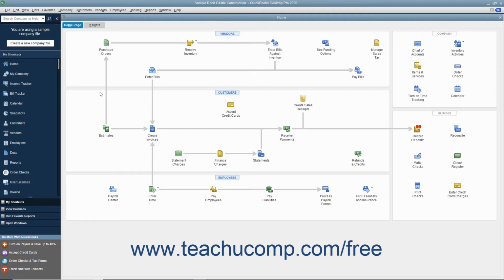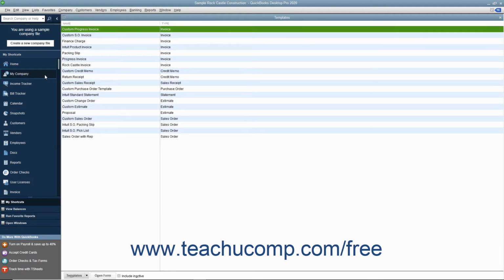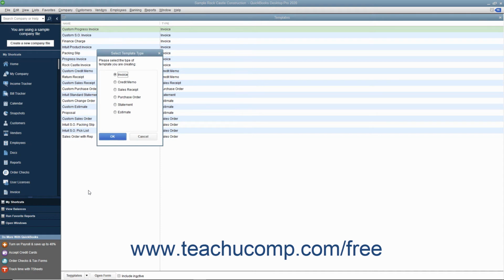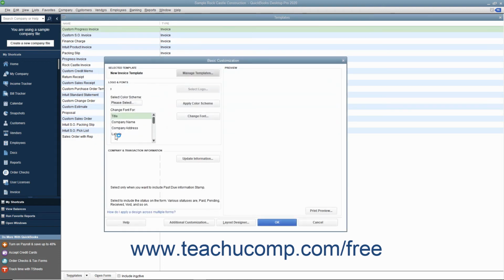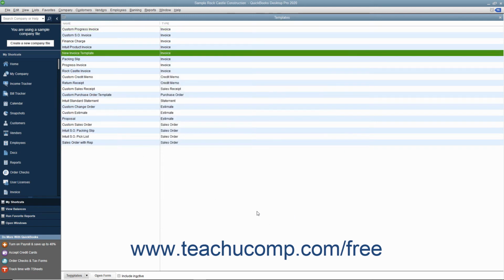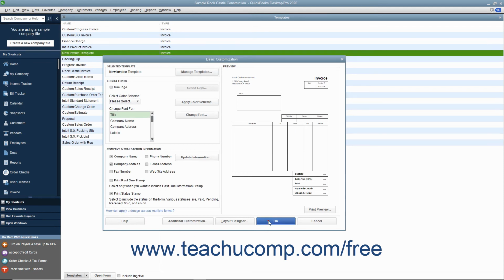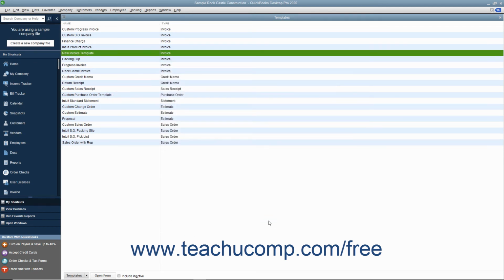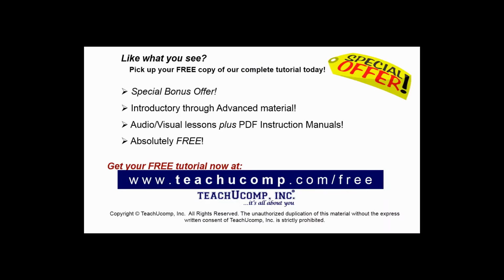QuickBooks Desktop Pro 2020 Tutorial Creating New Form Templates Intuit Training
FREE Course! Learn about Creating New Form Templates in QuickBooks Desktop Pro 2020 A clip from Mastering QuickBooks Made Easy. - the most comprehensive QuickBooks tutorial available. Visit us today!